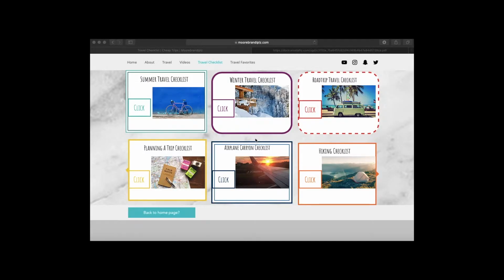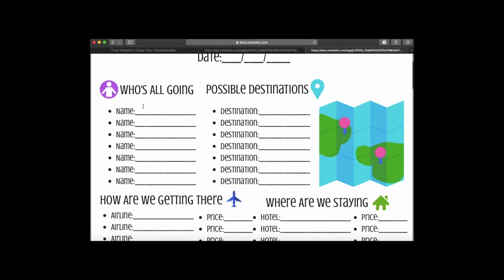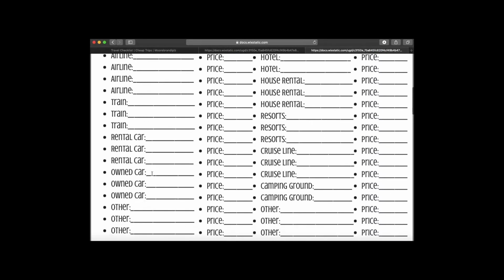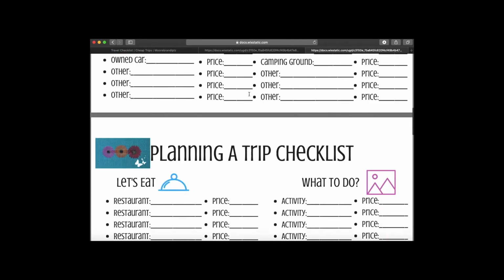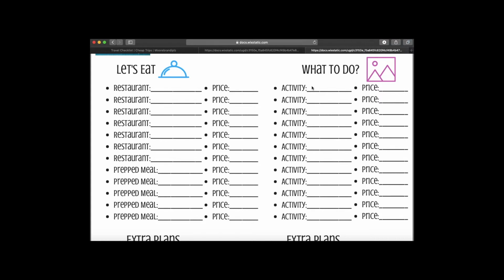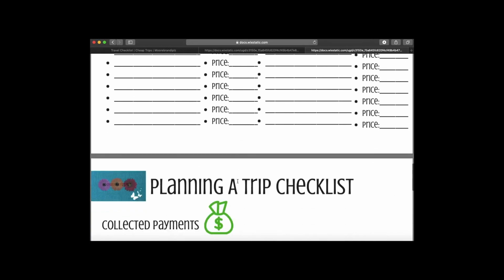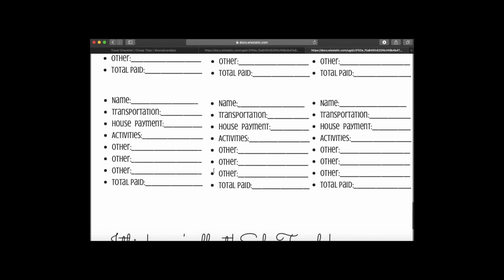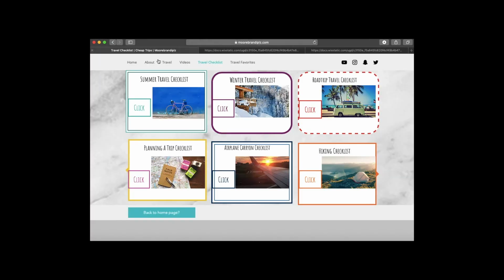Planning A Group Trip Checklist | Free Travel checklist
Planning a group trip can be stressful. I've created a checklist that I think will help you and your friends have a successful trip.

TTYL,

Brandi